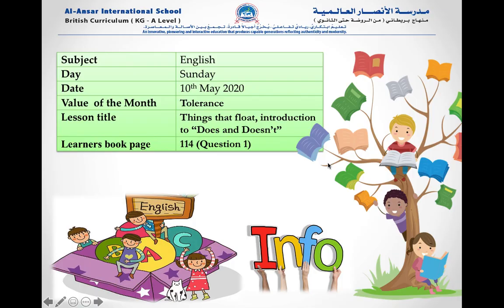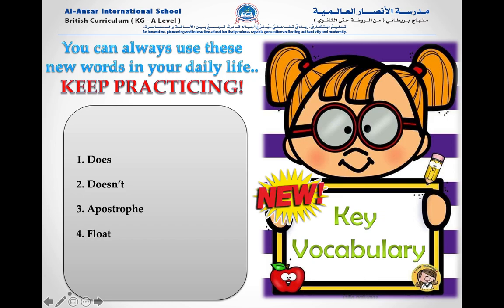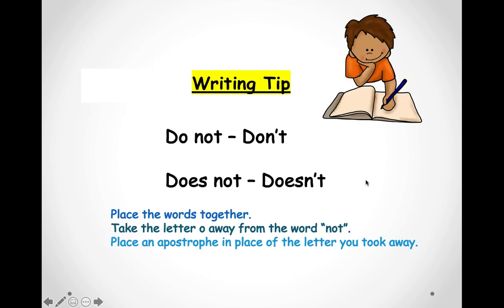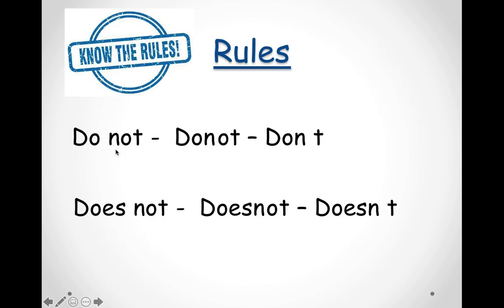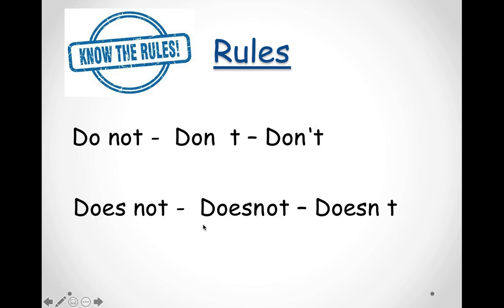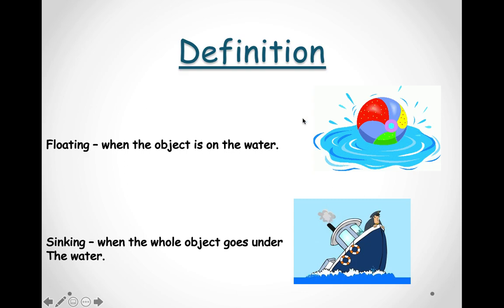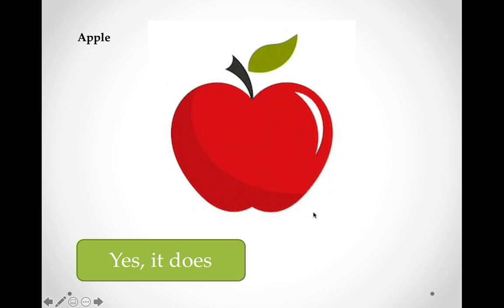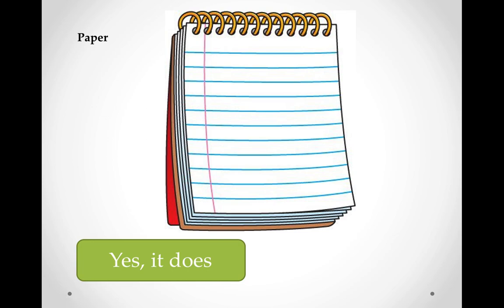Week 8 Lesson 1 Introduction to does and doesn't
Does and doesnt't